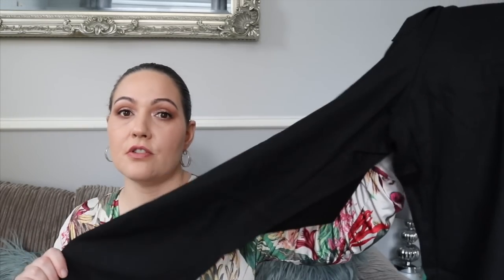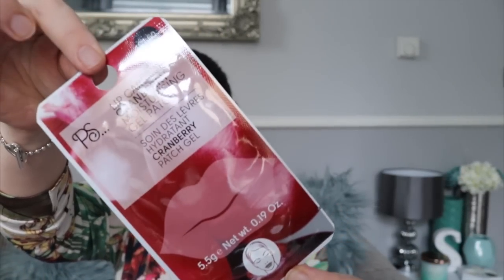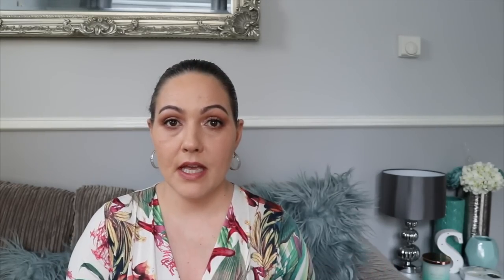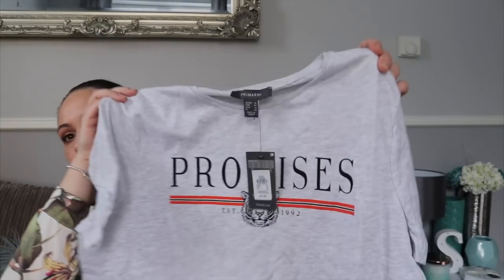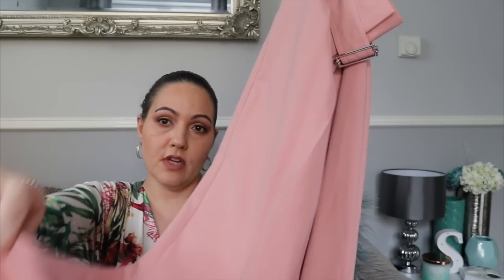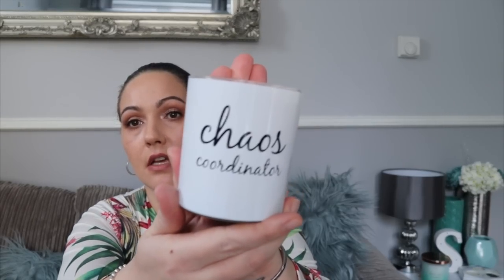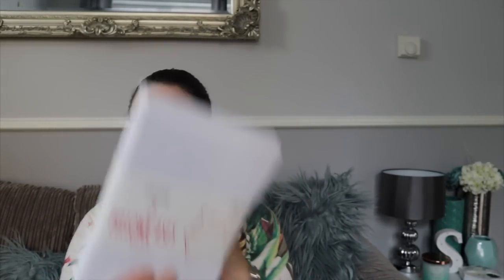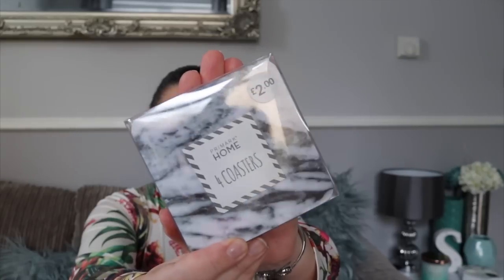PRIMARK HAUL APRIL 2018 | SPRING TRY ON & HOMEWARE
Welcome to my April's Primark Haul!!

So its the beginning of the month and we all know what that means... a new Primark Haul

So I shopped in the Romford Primark this time and I picked up a few spring bits and some homeware items, a few of which I'm absolutely in love with.

If you want to do a little make over in a room, Primark is the place to go for lovely, aesthetic items for a good price.

Hope you enjoy my Primark Haul this month of April and see some things which you may like yourself, it's all about spreading the word on great bargains!

Follow me @SWbeauty1